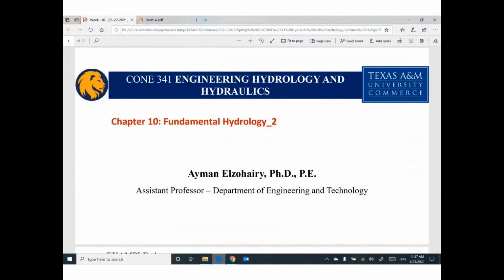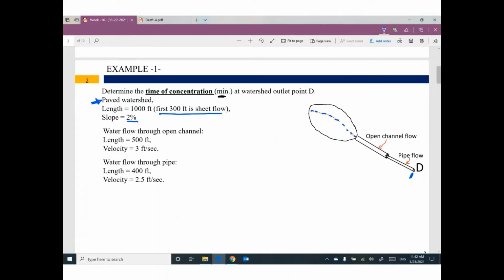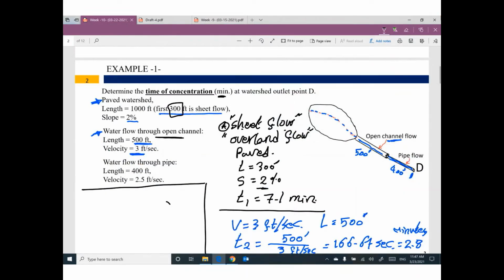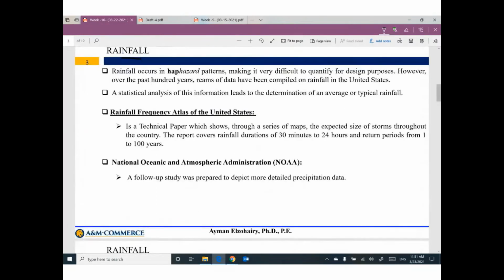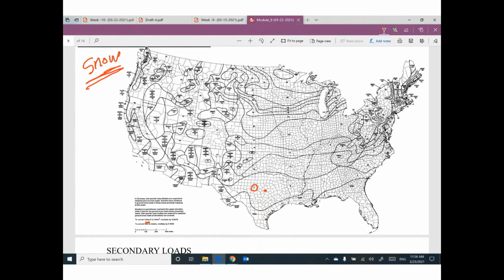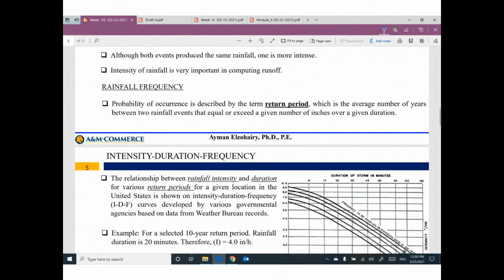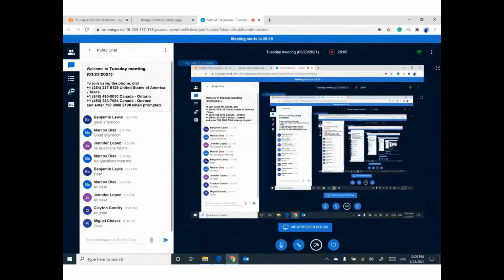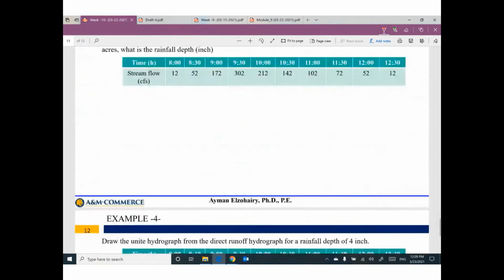Hydrology - Rainfall Characteristics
Solved example on time of concentration and introduction to the rainfall characteristics.